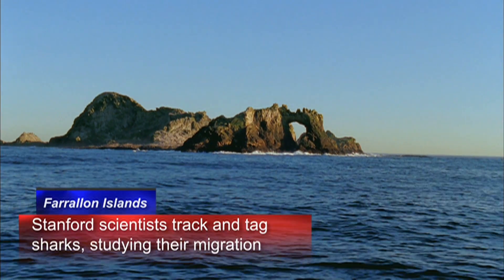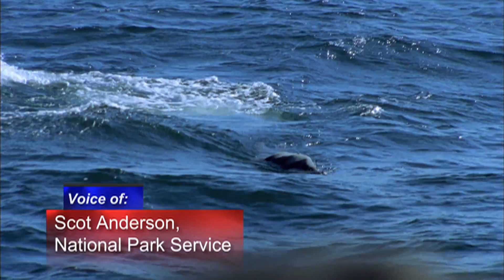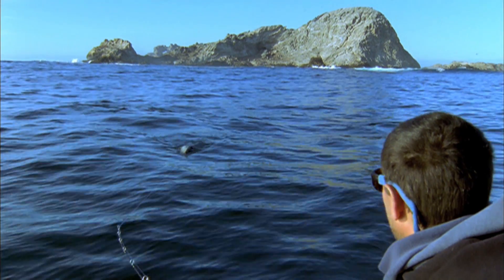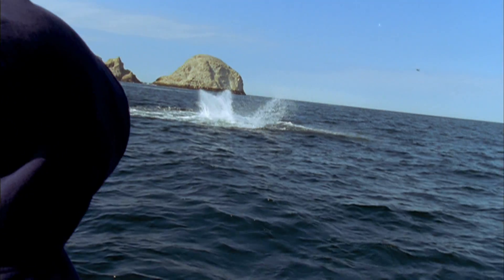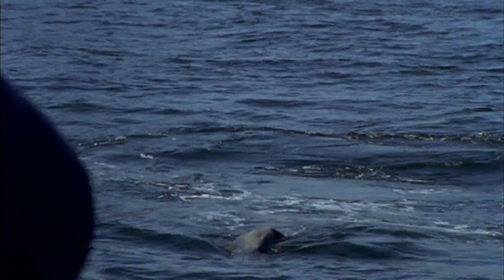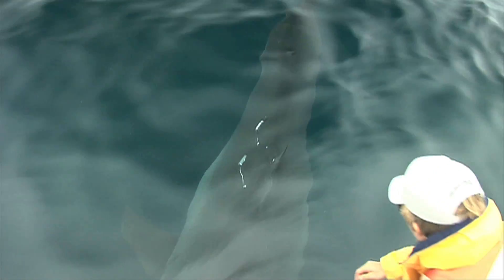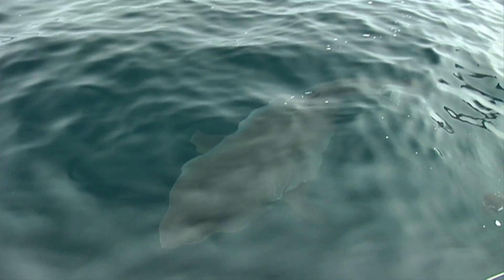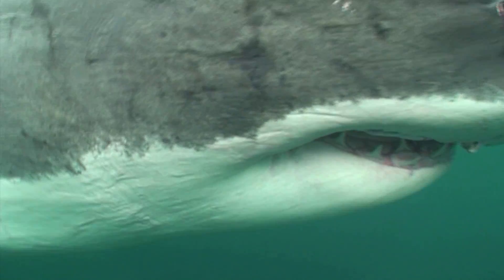Stanford's Hopkins Marine Station Tracks White Sharks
Stanford scientists, using a decoy, are able to reel in the big creatures, tagging them and charting their migration habits.